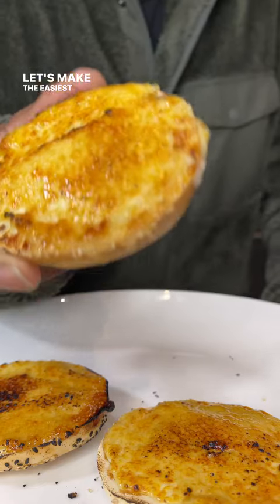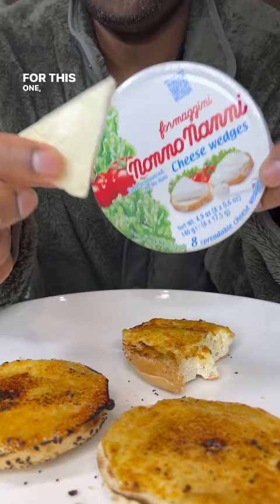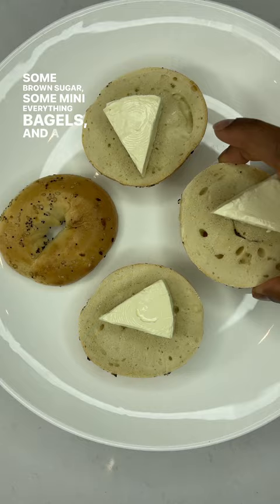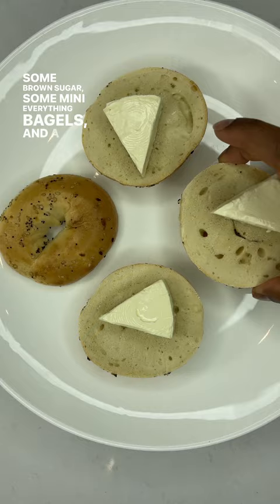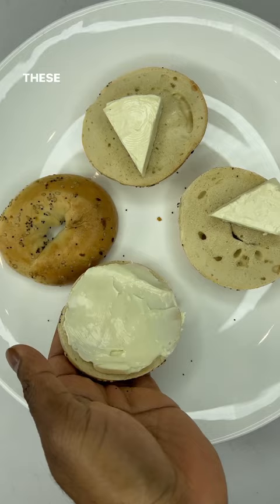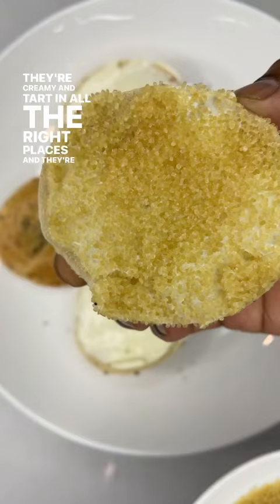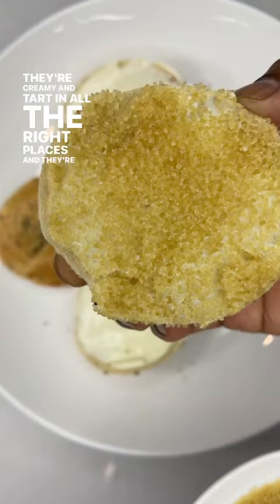Crème brûlée Bagel Bites Recipe | Fairway Market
Nonno Nanni cheese wedges are creamy, tangy, and super spreadable. We used this cheese to deliver flavor in our crème brûlée bagels, but feel free to use cream cheese. Cook alongside and have dessert for breakfast. 😋